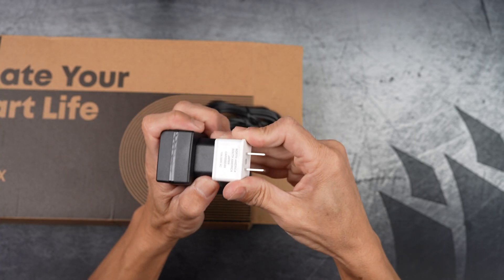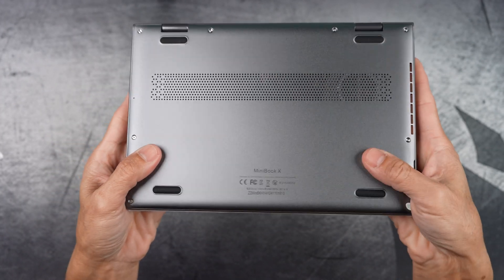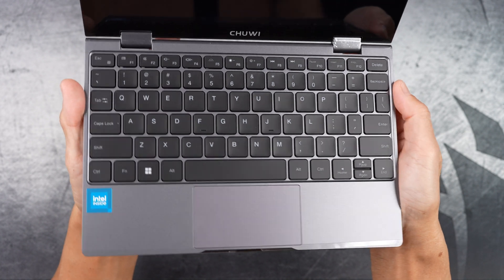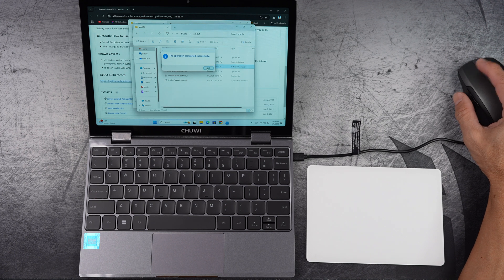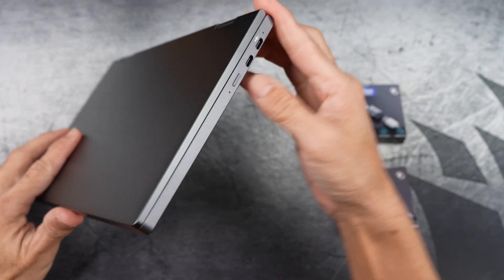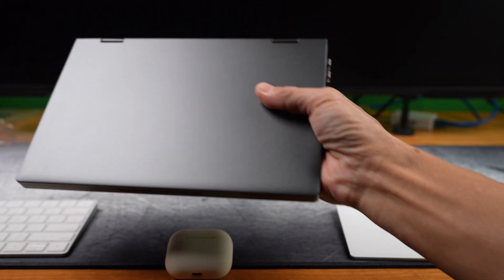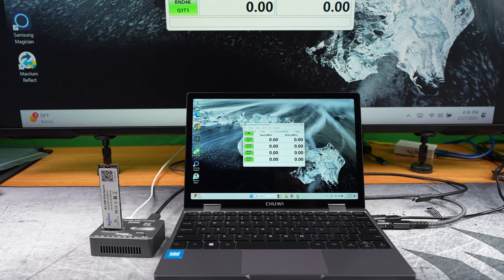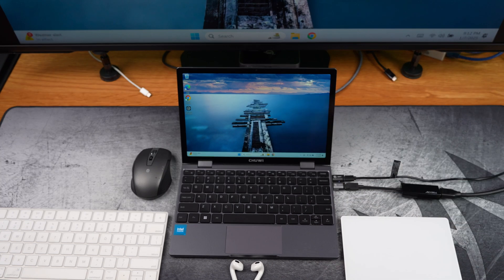🚀 Chuwi MiniBook X Unboxing (2025), Setup & SSD Upgrade – Full Breakdown! 🚀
In this video, I’m unboxing the Chuwi MiniBook X, setting it up for portable use, testing it for online tutoring, and upgrading the SSD to a Samsung 970 EVO Plus for better performance. Along the way, I ran into some interesting challenges—like accidentally buying a fake SSD and dealing with Windows errors—but I’ll show you how I fixed everything!

If you’re thinking about getting the MiniBook X or upgrading your current one, this video has everything you need. 👇

📌 Video Chapters:

⏳ 00:00 - Intro
📦 00:30 - Unboxing & First Impressions
🔌 01:58 - Size Comparison (iPad Mini, iPad Pro)
💻 02:29 - Design & Build Quality
📏 03:46 - Keyboard Typing Test
 📺 ⌨️ 04:11 - Power On & Pairing Accessories
🔗 06:35 - USB-C Ports & Magnetic Adapter
🌍 08:30 - Online Tutoring Demo
🚀 09:00 - SSD Upgrade Process (Stock vs. 970 EVO Plus vs. Fake SSD)
💾 10:48 - Cloning & Windows Reinstallation Issues
✅ 11:25 - Final Thoughts & Conclusion

🔹 Chuwi MiniBook X
🔹 Samsung 970 EVO Plus (Real One!
🔹 USB-C Magnetic Adapter
🔹 Travel Plug Adapter (for EU plug)
🔹 Cloning Device, M.2 NVMe SSD Dock AHCI Duplicator Cloner